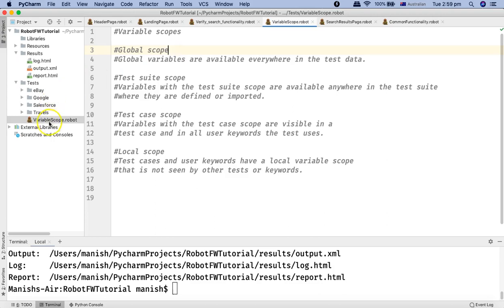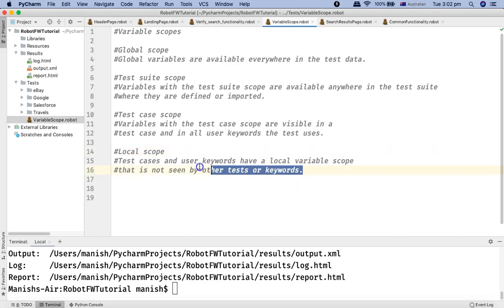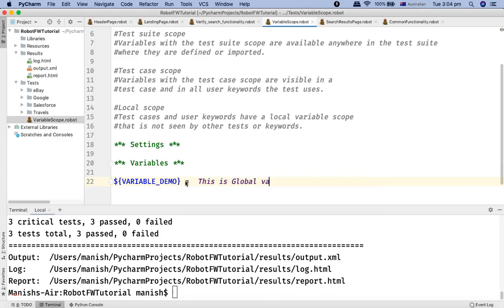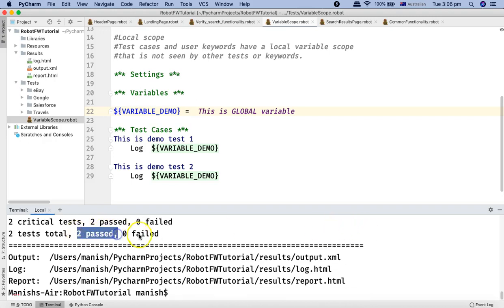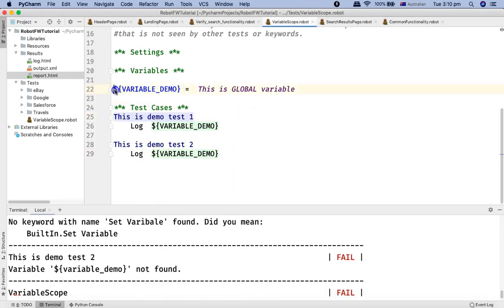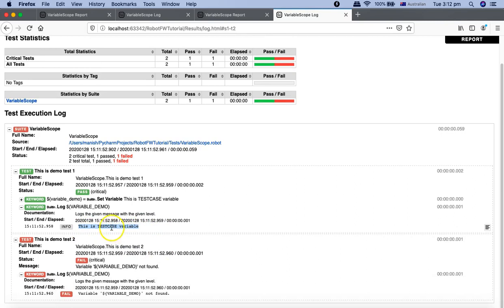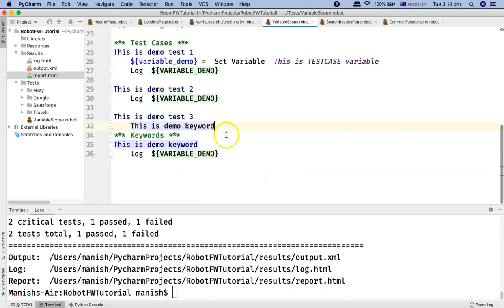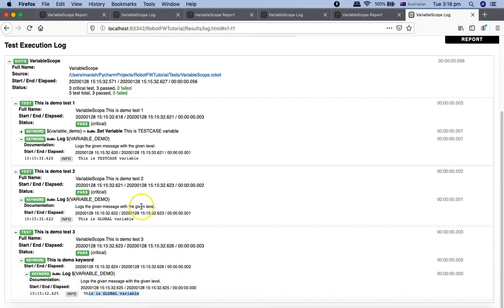Robot Framework Tutorial #18 - Variable Scope in Robot Framework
❖ In this robot framework tutorial we will learn about variable scope in robot framework.

Depending on where and how the variables are created, they can have a global, test suite, test case or local scope.